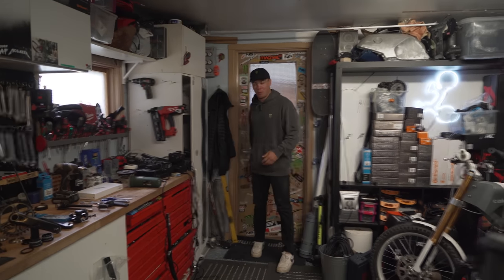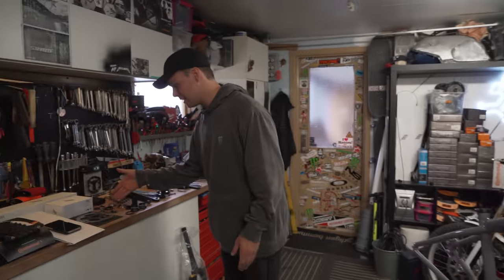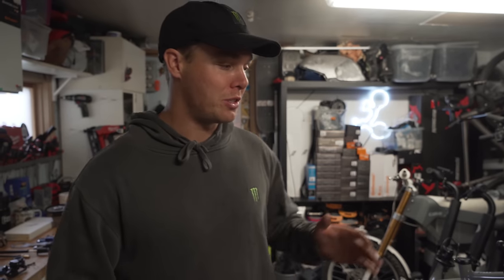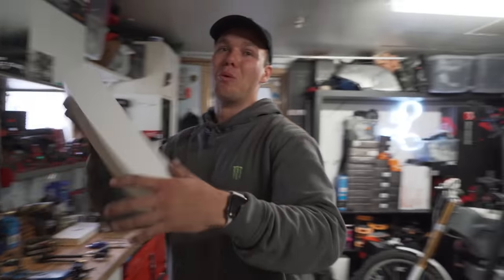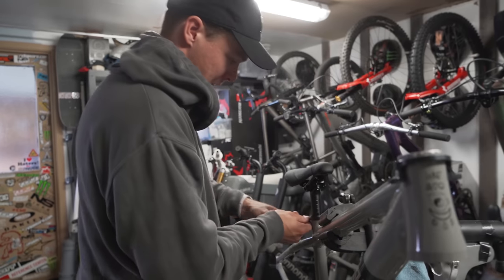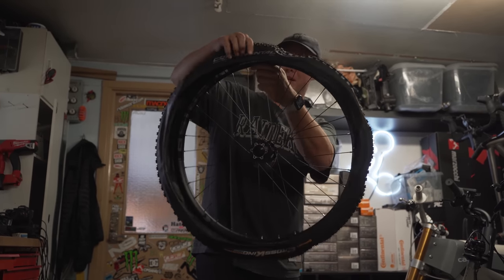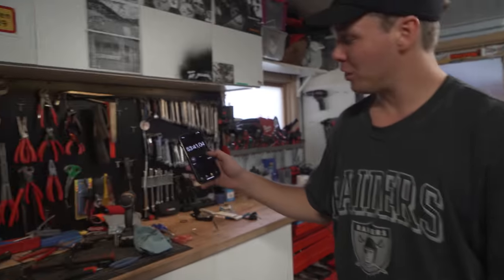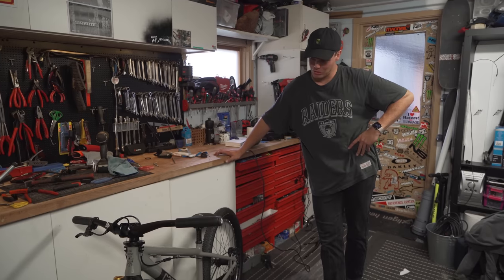WORLDS FASTEST MTB BIKE BUILD! *Disturbing footage*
What's up, guys! I'm doing a world record bike build with the fastest build you've ever seen on youtube! In this vlog I'll show you the building process of my MTB bike. Watch tIll the end to find out how long it took me to build a mountain bike which was fully in pieces. And I challenge EVERYONE to build faster than me, record it properly and send it to me! Warning: if you're a proper bike enthusiast that dislikes violence while building. then this is probably not your cup of tea! But if you want to have a proper laugh and good time. Watch, comment and enjoy!!!

Shout out to Simon Malmberg Duse, this is my first ever youtube video that I haven't edited myself! Edit and filming was fully Simon!!!  IG: @malmbergduse

Cannondale
Shimano
Marzocchi
Monster Energy
TSG
Continental
Novatec
Title
Ride Concepts
Bikester
Naked Optics

MTB
ENDURO
DOWNHILL
SLOPESTYLE
DIRT JUMPING
URBAN FREERIDE
STREET RIDING
SKATEPARK

IF YOU’RE NEW TO MY CHANNEL:
My name is Max Fredriksson! I’m a 26 years old professional MTB athlete from Stockholm - Sweden! After becoming the vice world champion in 2016 I’ve dealt with a ton of injuries from contests. I currently compete at the highest level of Slopestyle MTB riding in the ’’Slopestyle world championships’’ at Crankworx events all around the world. When I’m not at contests I love and enjoy creating short films on youtube for you guys and bring you along to show what I do other than the daily intense training and constant traveling or competing.
Love ya’ll! Peace!